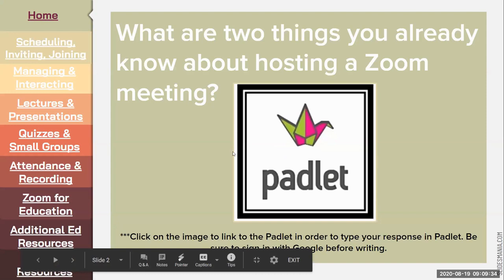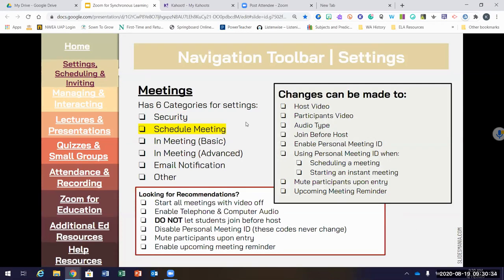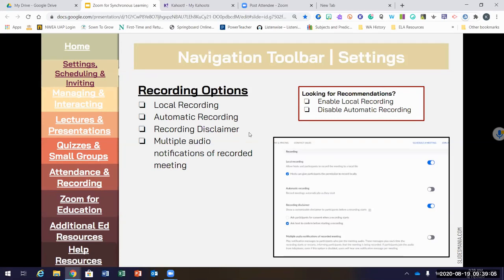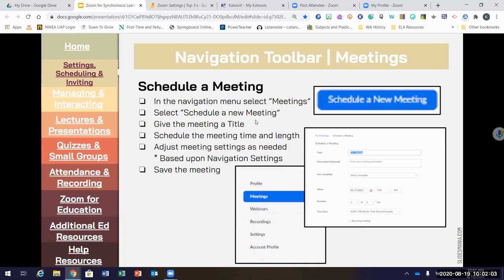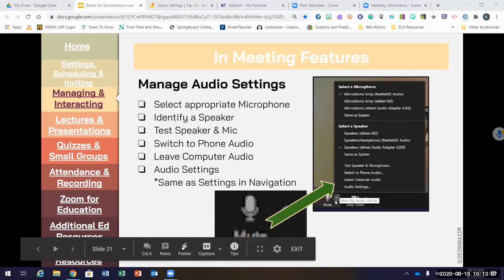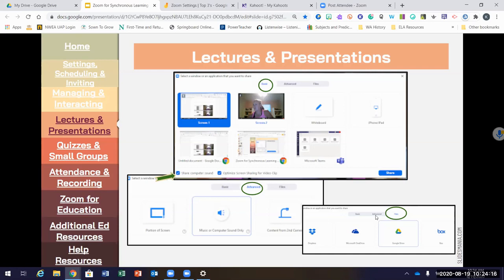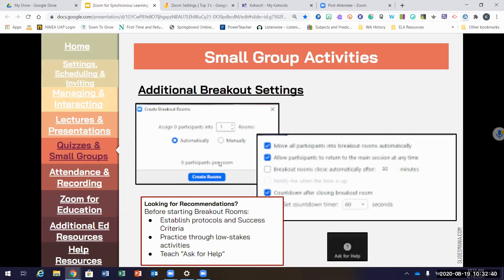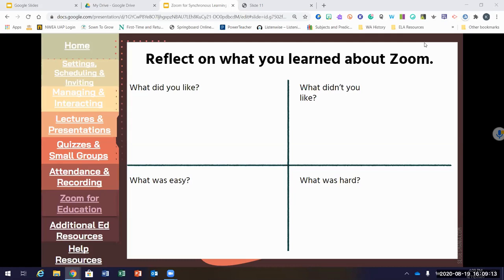Zoom for Synchronous Learning